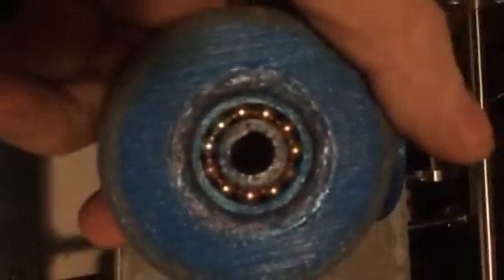3D printed skateboard wheel and bearings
I have worked on this project for a few weeks now which I have been improving I have made 3D printed skateboard wheels and bearings which work very well